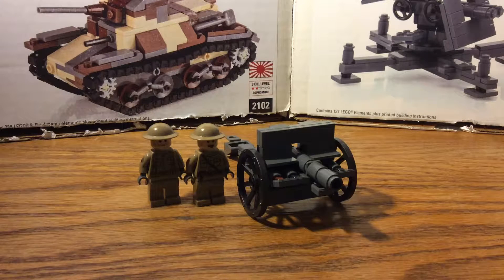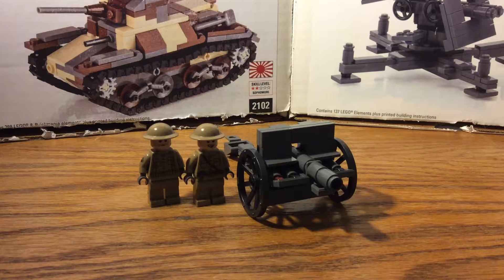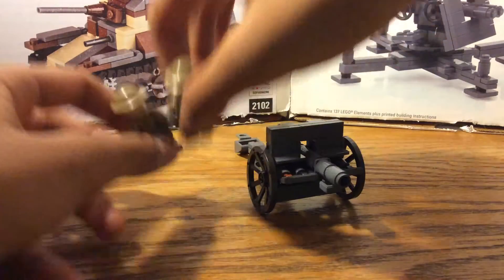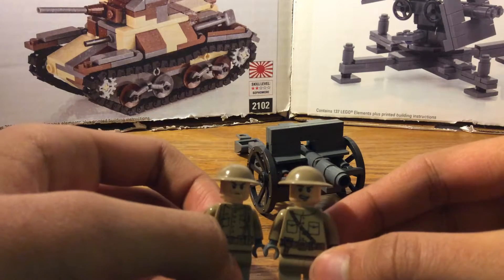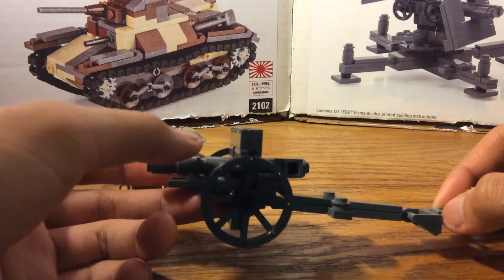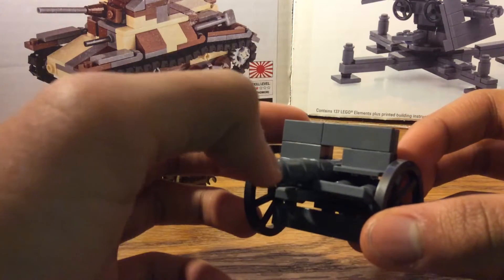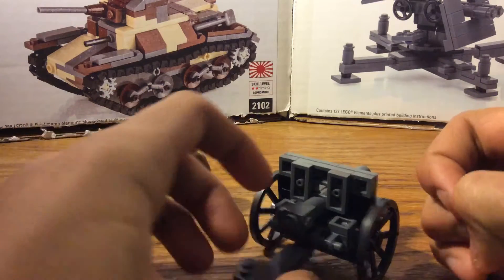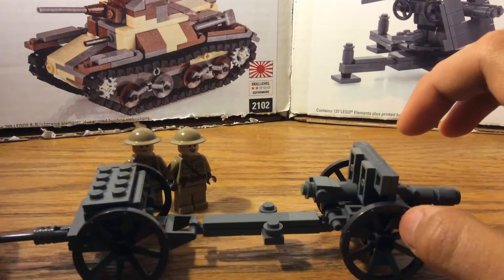Lego ww1 3 inch m1902 field gun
robolx2025`s moc review episode 4

Info

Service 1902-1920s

The 3 inch m 1902 is a American early modern field gun produced by waternelet arsenal and was the first American artillery piece with a hydronic recoil system , was a standard in till 1917 when it was replaced by the older French 75 mm field gun mostly used as training gun it saw combat in ww1 in very limited numbers and was praised out in the 1920s